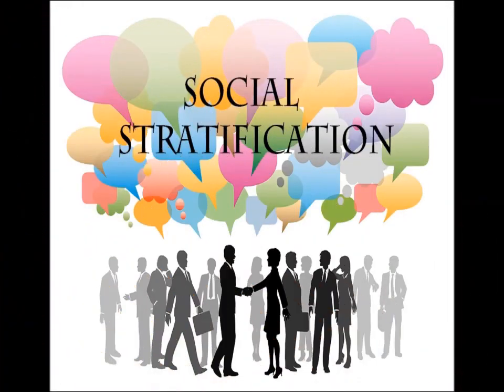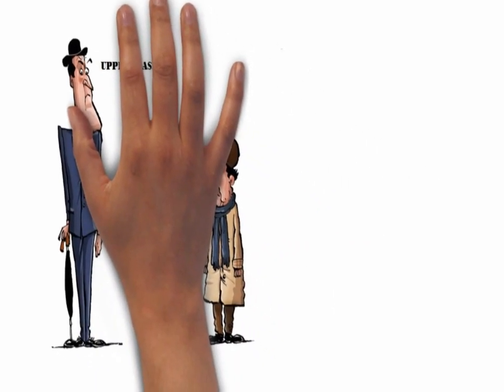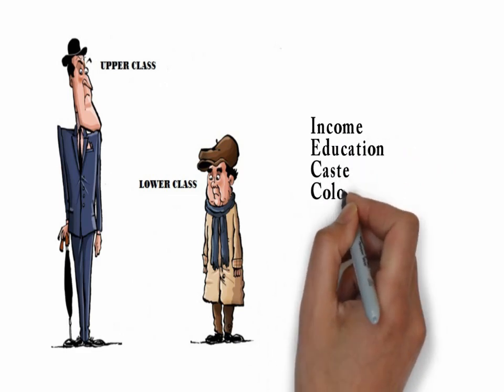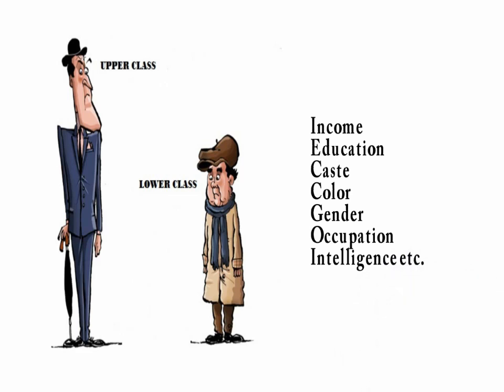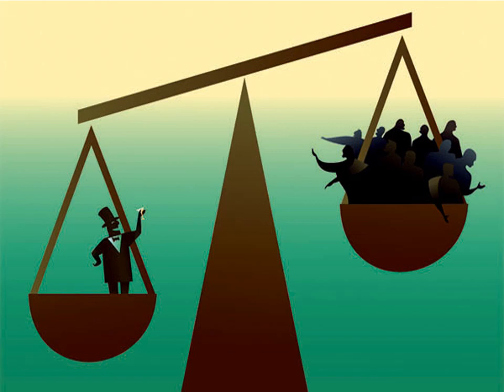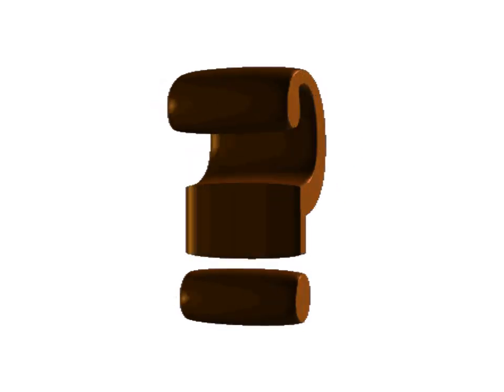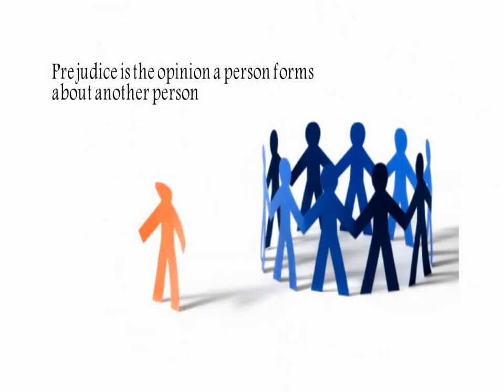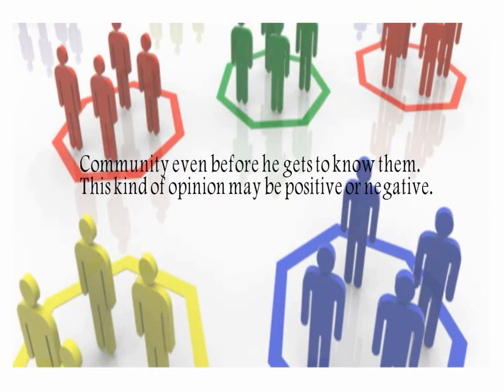Social Stratification (Sociology)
10th Standard Social Science English Medium Sociology